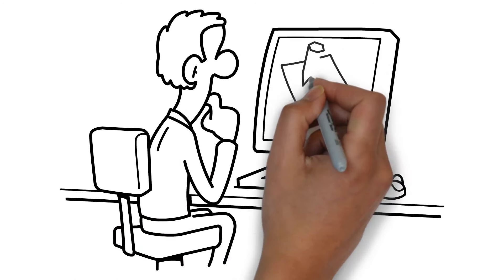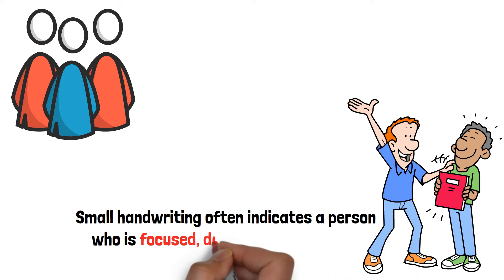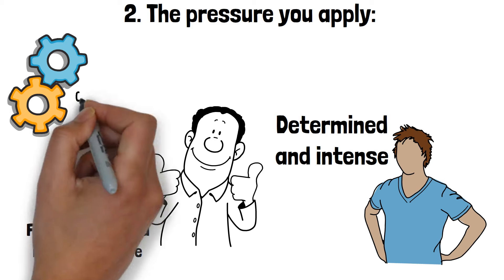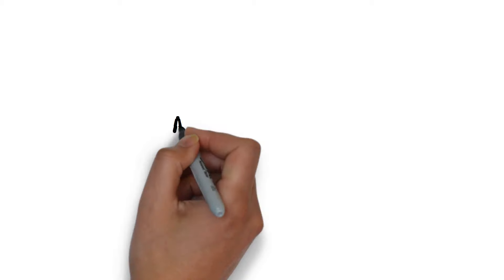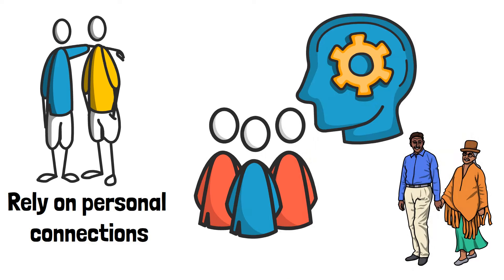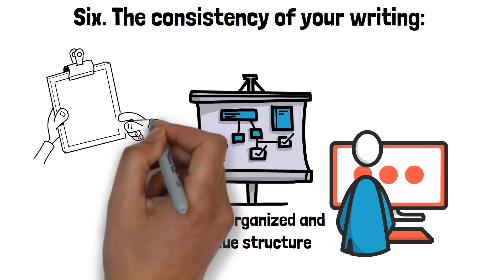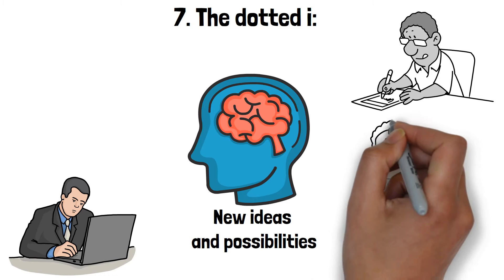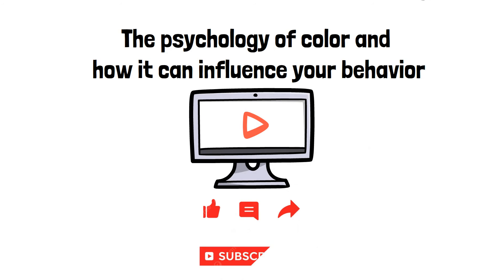What Your Handwriting Says About Your Personality (Surprising Psychology Insights)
Have you ever wondered if something as simple as your handwriting could reveal deep insights into your personality? Believe it or not, the way you write can actually say a lot about who you are. Through the fascinating science of handwriting analysis, also known as graphology, experts can uncover clues about your personality traits, emotional state, and even your strengths and weaknesses.

In this video, we’ll take you on an eye-opening journey into what your handwriting says about your personality. From the way you form your letters to the pressure you use when writing, every detail holds meaning. Whether you write in neat cursive or have a messy, rushed style, your unique way of putting pen to paper can reveal more than you think.

Discover how factors like the size of your letters, slant, spacing, and even your full stops can provide deep insights into your personality. Are you someone who is confident, organized, or even a bit shy? Your handwriting might just hold the answer. This analysis dives into the psychology behind writing and uncovers surprising facts that could change the way you think about that next handwritten note.

So, are you ready to unlock the hidden messages in your own writing? Watch until the end to see how your handwriting reveals the real you!